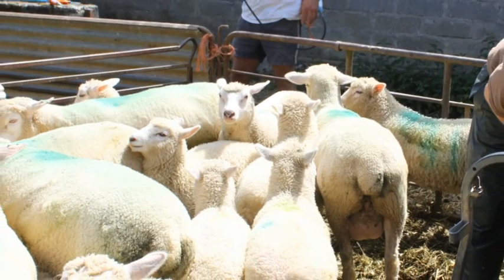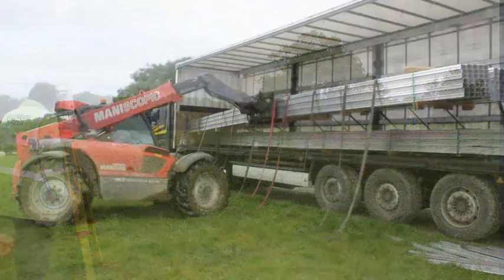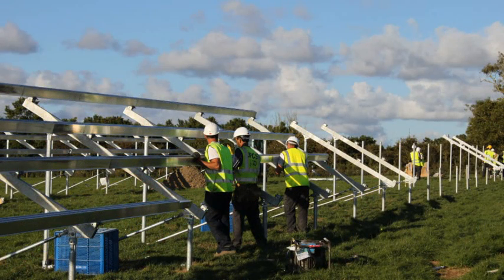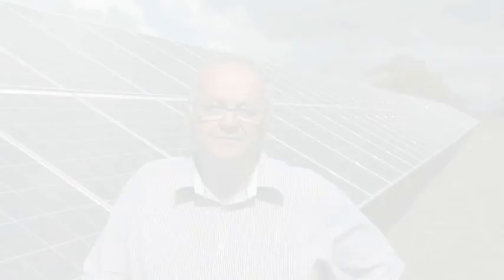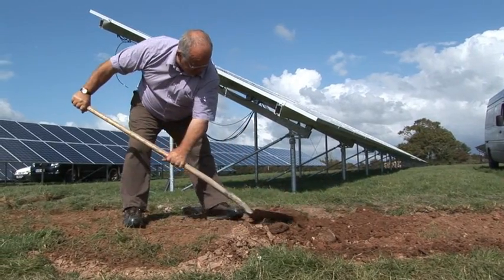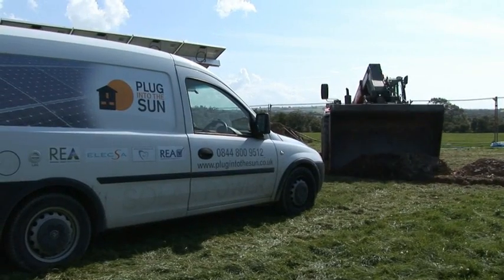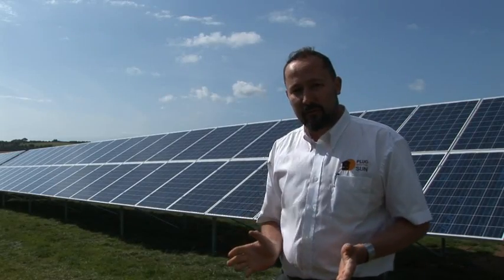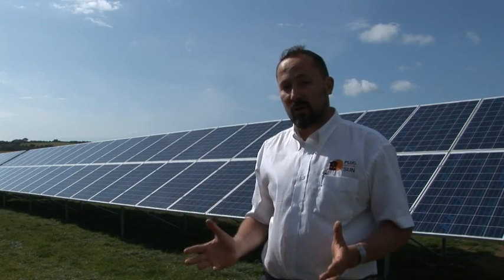Plug into the Sun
Promotional video for Plug into the Sun.